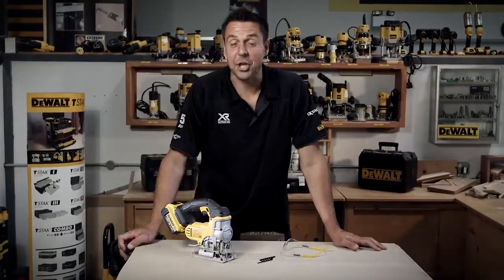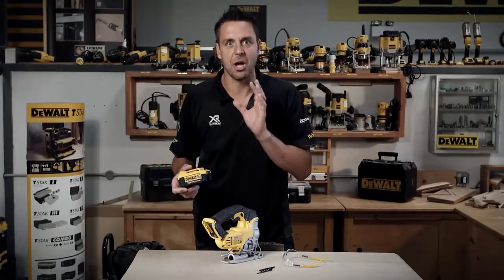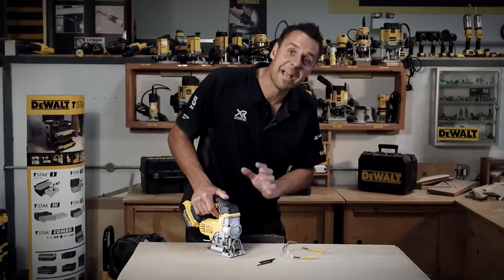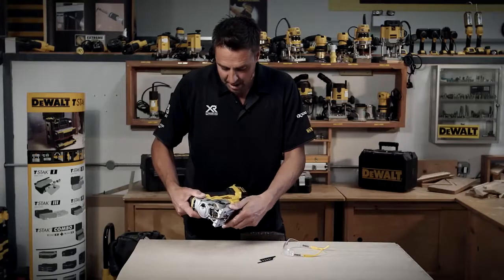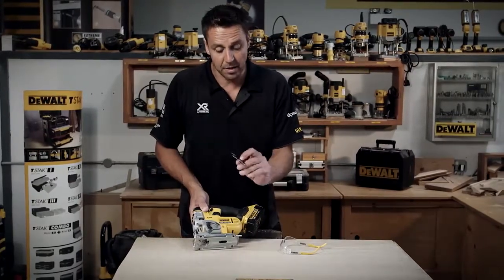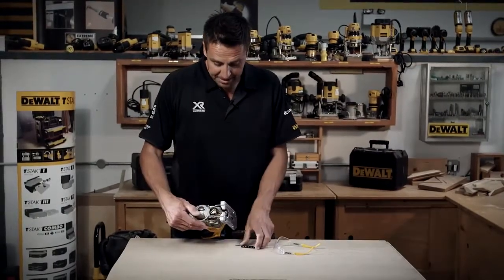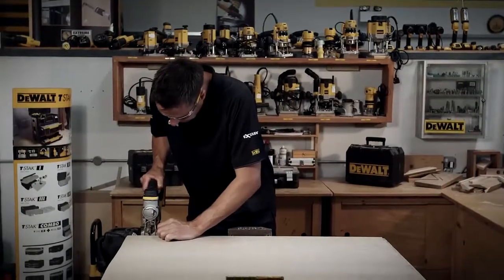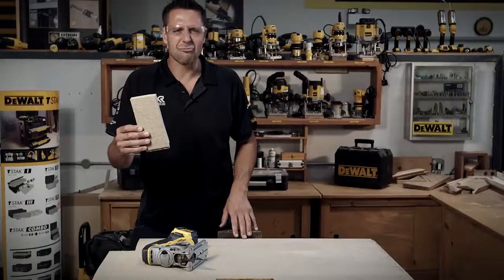Dewalt - 18V XR Cordless Jigsaw - (DCS331)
Latest generation premium Jigsaw featuring new XR Lithium Ion Technology.
Part of the intelligent XR Lithium Ion Series designed for efficiency and making applications faster.
Powerful & Highly efficient DEWALT PM47 fan-cooled motor with replaceable brushes. delivers fast cutting action up to 3000 strokes per minute maximising user productivity.
Intelligent variable speed trigger & lock-off switch for quick controlled cuts and enhanced work safety.
Tool-free adjustable shoe with anti-scratch cover bevels 45 degrees in both directions.
Quick and easy patented keyless blade change system, accepts T-shank blades.
Patented anti-vibration counter-balance mechanism and rubber grip providing a smooth operation.
3-position pendulum action controls the aggressiveness or smoothness of cuts.
Dust blower keeps line of cut clear of dust and debris.
Modular component design for trouble free servicing.
Rubber coated grip to reduce surface vibration and user fatigue.
Improved ergonomic design.